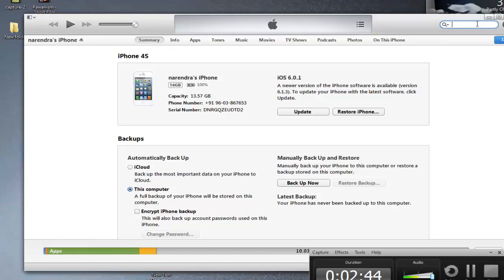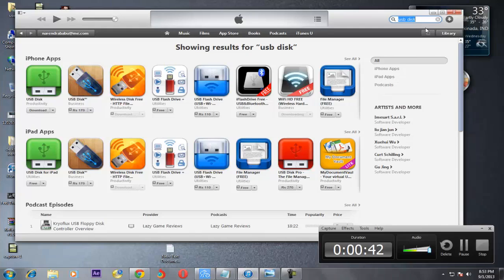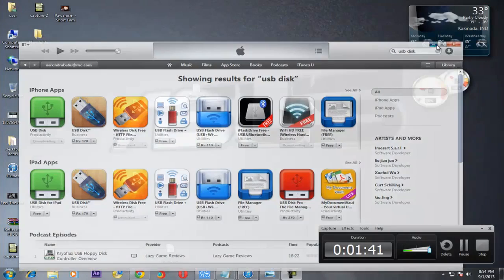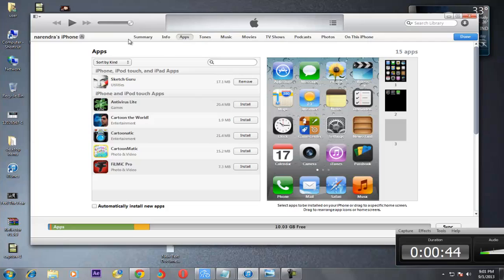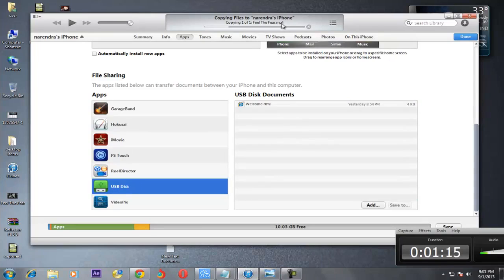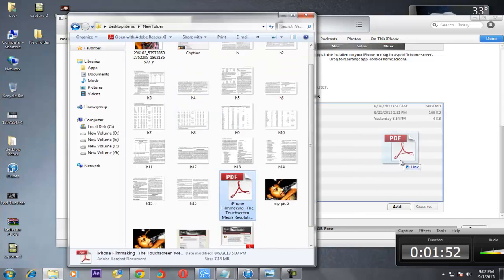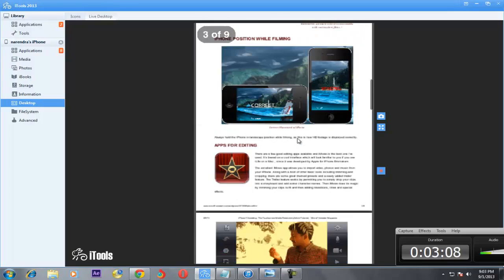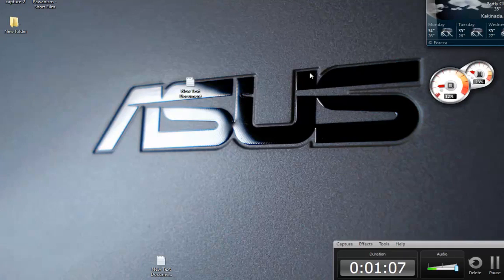How to sync videos to your iphone/ipad with itunes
hi viewers
this tutorial is for new iphone user's.

please read this description carefully .(for more tutorials visit this " techno teacher" channel )